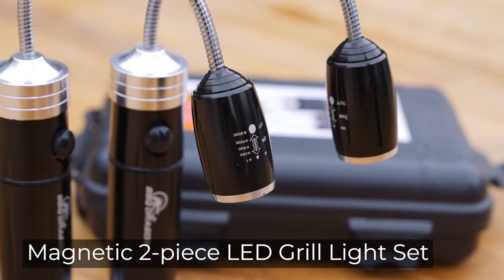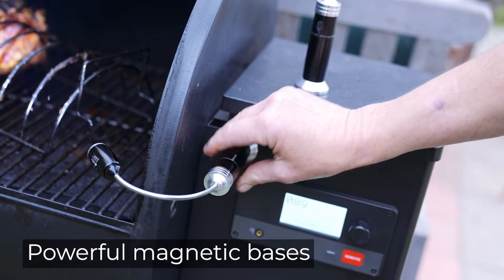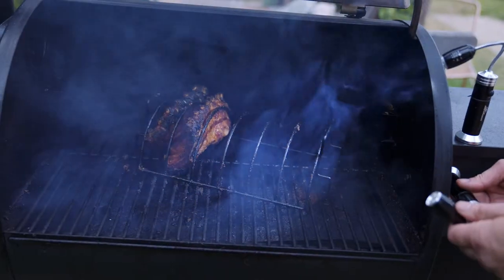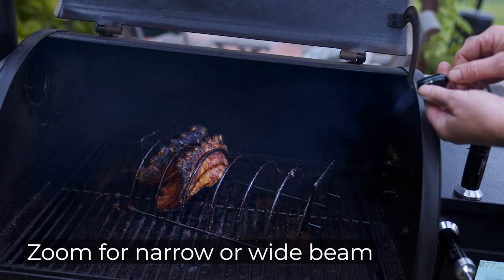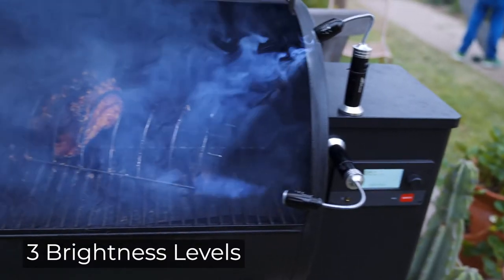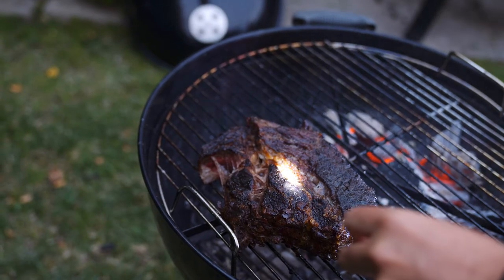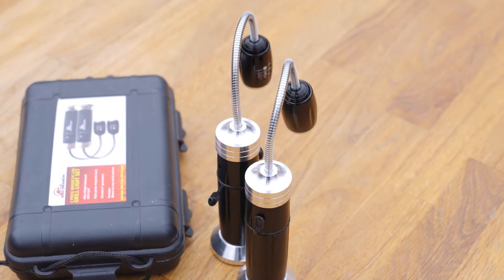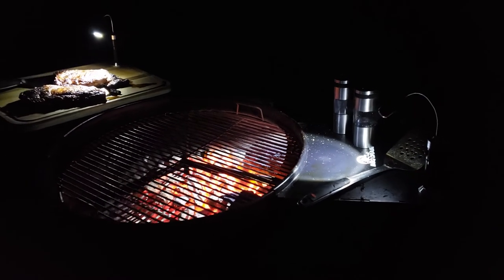BBQ Dragon LED Grill Light Set long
Set of two portable and ultra-bright advanced LED grill lights with flexible goosenecks and magnetic mounts. Includes durable hinged box for easy transportation and storage.
These are just the most convenient and handy set of lights we’ve ever seen. Each light combines a very bright, very efficient LED Light mounted on a flexible gooseneck and powered by 3 AAA batteries. The base has a high power magnetic  base which mounts to any metal surface (excepting some stainless steels).
The lamp head has a unique adjustable lens that zooms from an intense spot light, to a broad wide beam. This is so handy, because every lighting situation is different. And between the magnetic base and the flexible stainless steel gooseneck, you can really use these anywhere. We love how adjustable these little lights are.
You can also choose 3 LED brightness levels: High, Low, and Flashing. What’s the flashing mode for? Mainly for attracting attention during emergencies or creating an instant disco strobe for dancing.
These are also extremely portable and durable. They have a tough aluminum body that’s heat resistant. Nothing plastic that will melt. And they come with a tough little storage case to keep them in for storage or packing with the camping supplies.